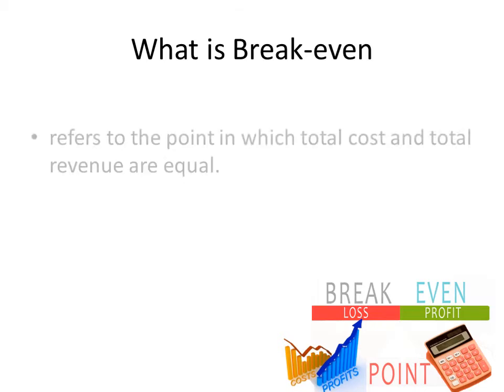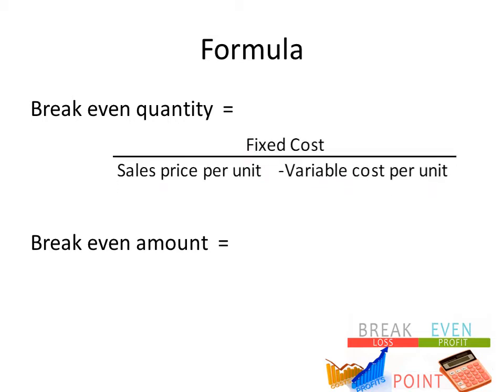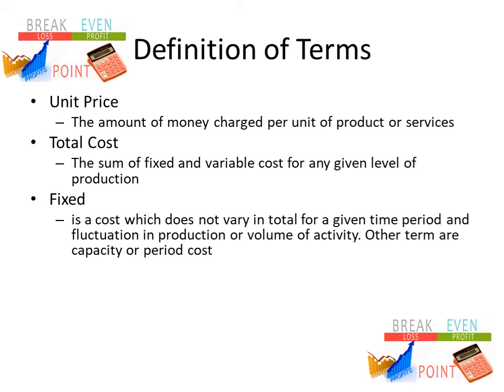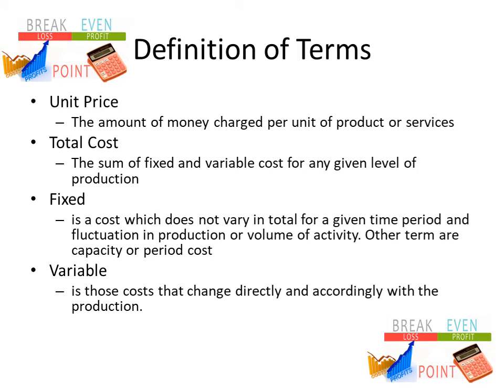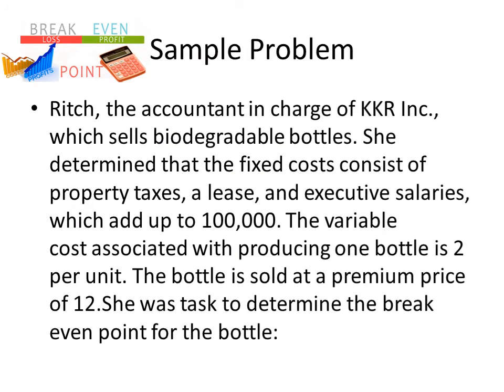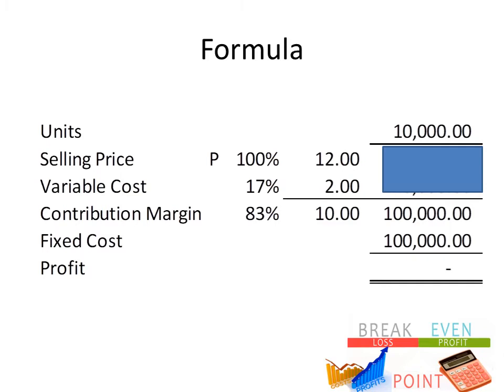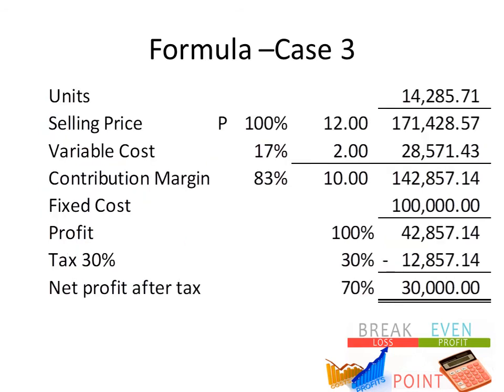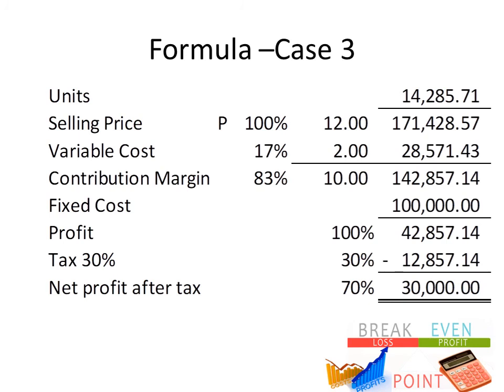Break Even Analysis Part1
To learn the definition of Break-even Analysis
To determine cost concept included in the break-even analysis
To know the method used to analyze break even